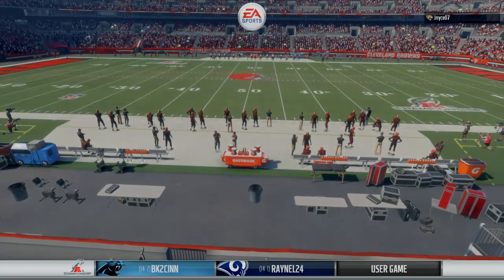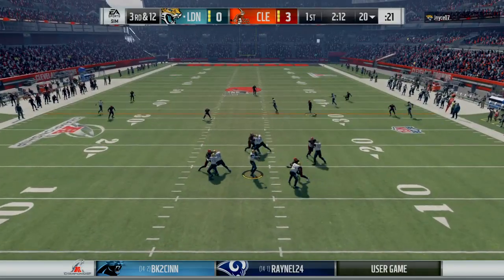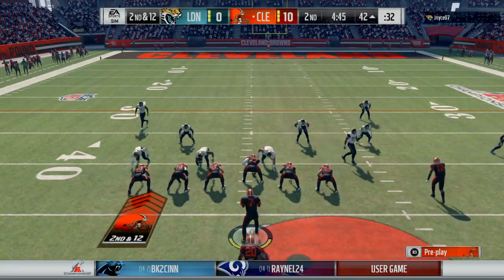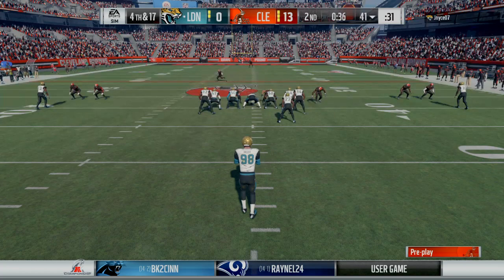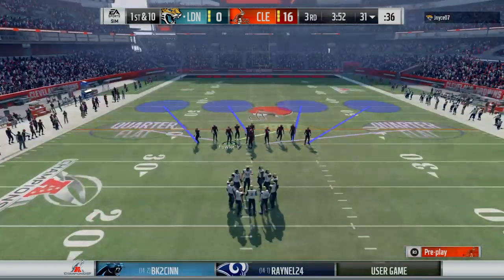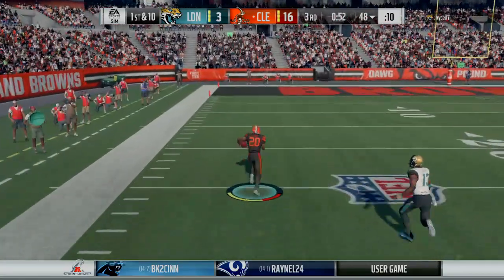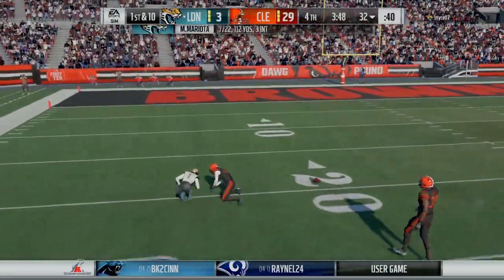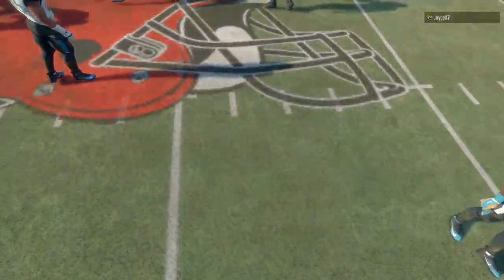OLDSCHOOLRB's Live PS4 Broadcast